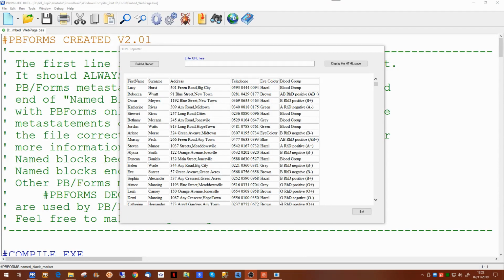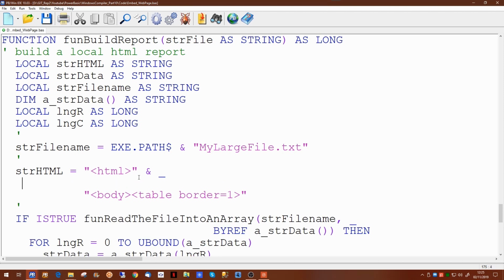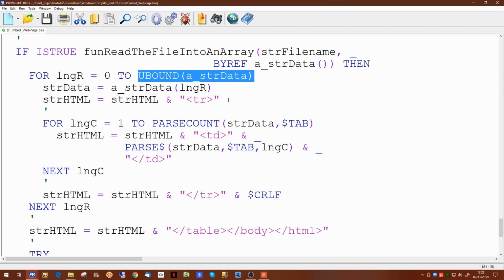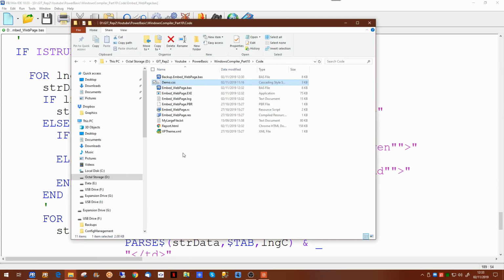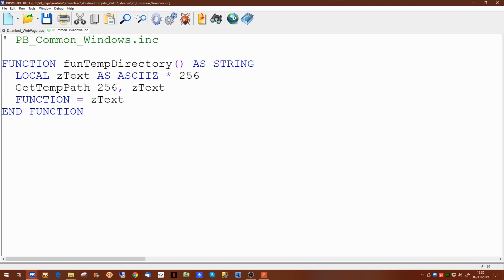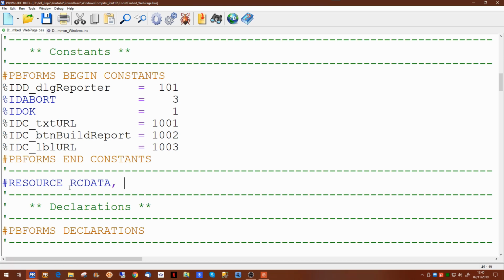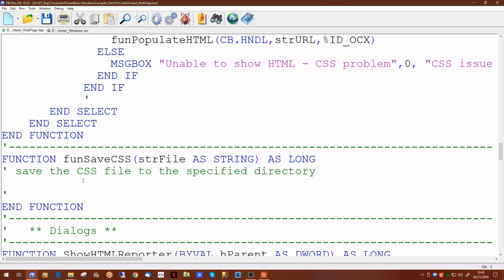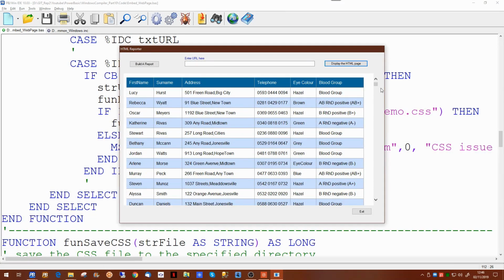PowerBasic Windows Compiler tutorial Part 10 - CSS and HTML controls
In this video we embed a CSS (Cascading Style Sheet) file inside our executable and use it to format the HTML page on our form